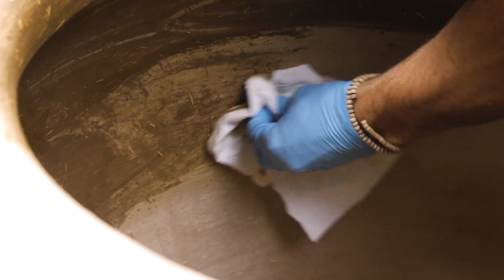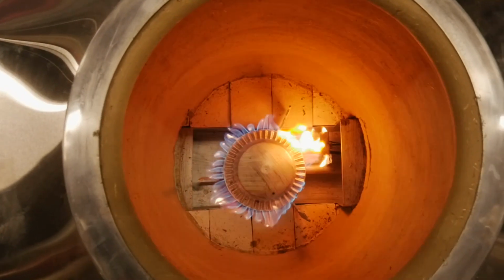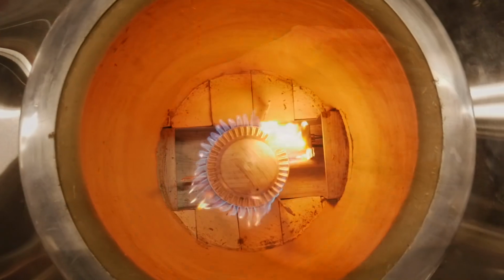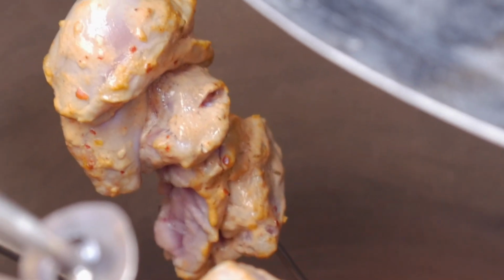How to Season a Tandoor Oven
Before you start cooking, you must prepare the Tandoor’s clay interior. This seals and treats the clay, which extends the life of your Tandoor. Any system needs to be monitored and maintained in order to keep performance and safety at 100%